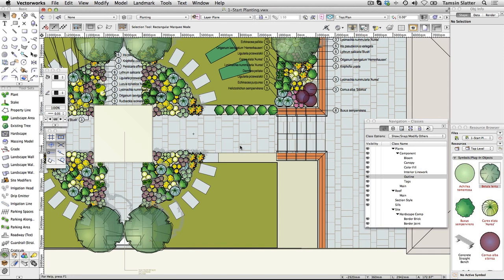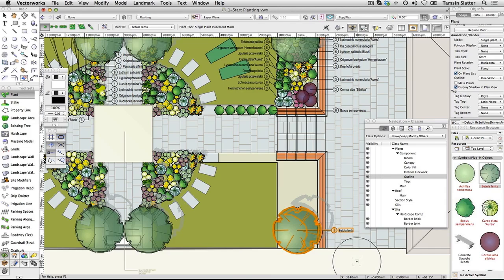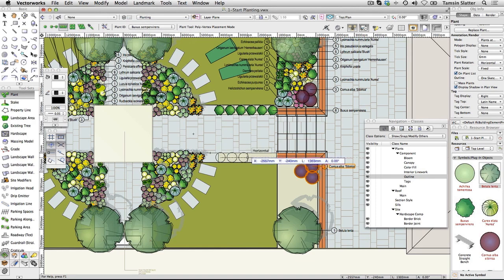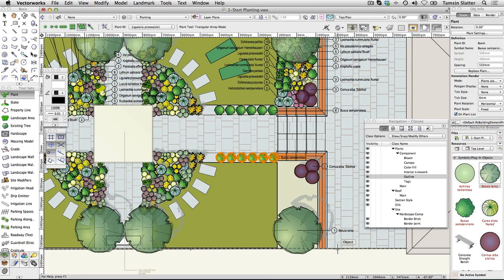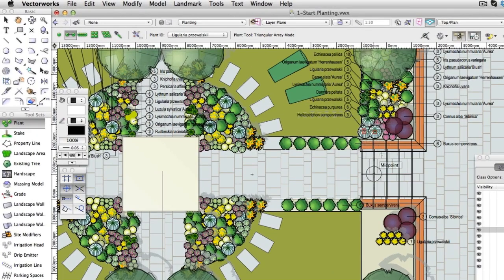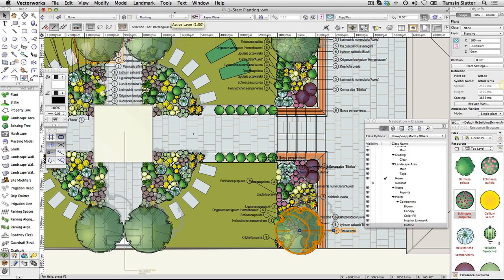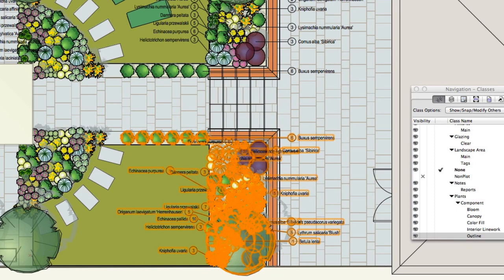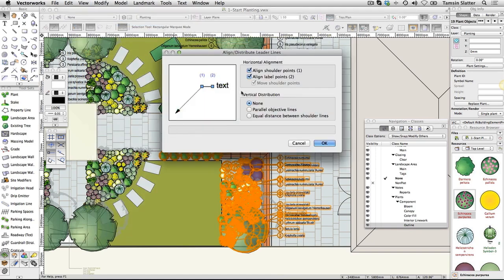GSG - Vectorworks Landmark 2015 - 19 Place Plants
In this video,, you will learn to create customized plants for use in the project. Later, you’ll use the plant tags feature to create labels for each of the plants in the garden bed.